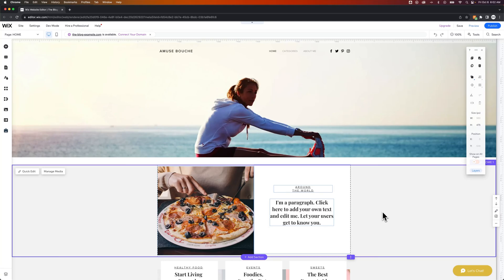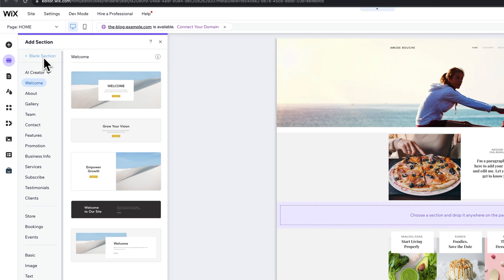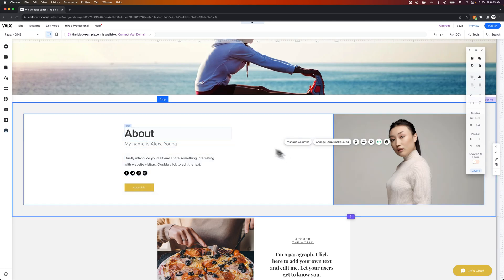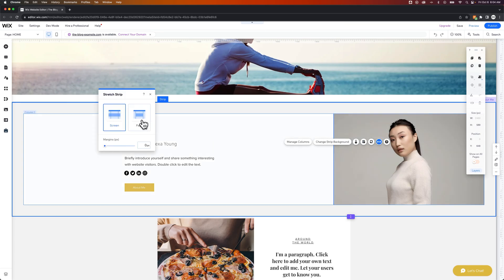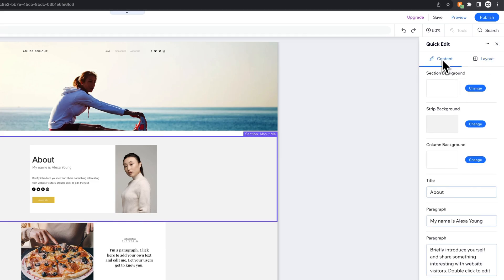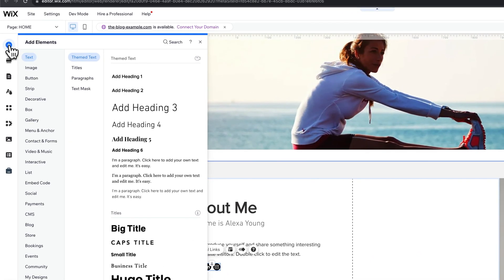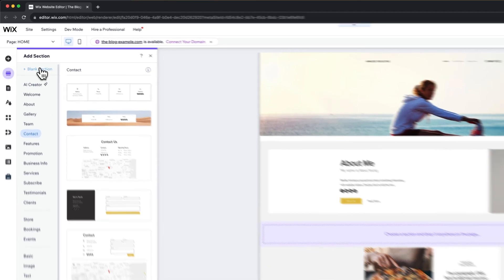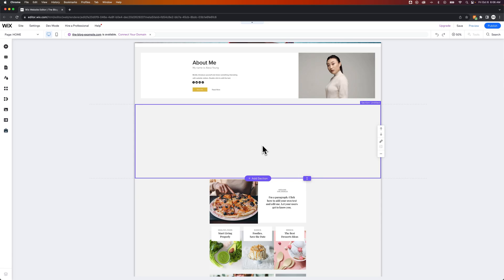How to Add a Section on Wix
In this Wix tutorial, learn how to add a section on Wix. You can add blank sections or preset layouts on your Wix website.